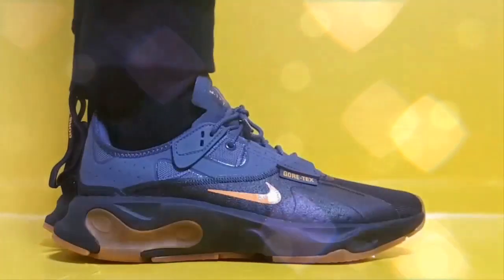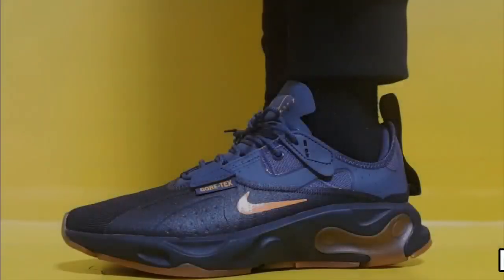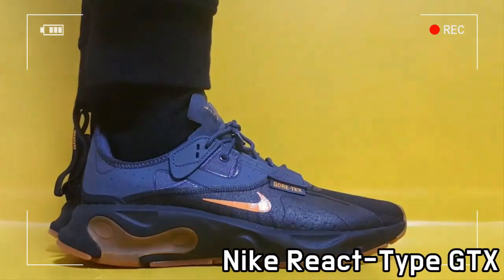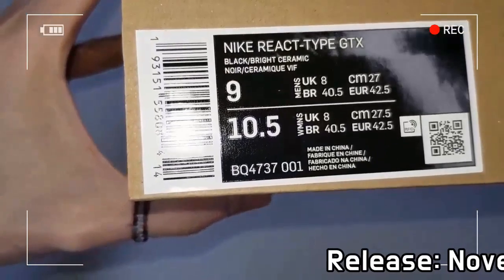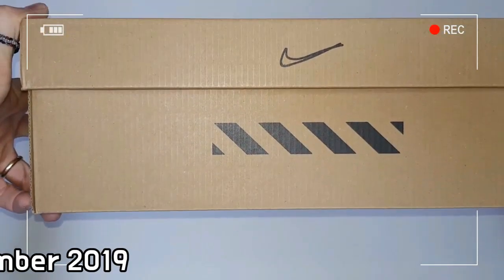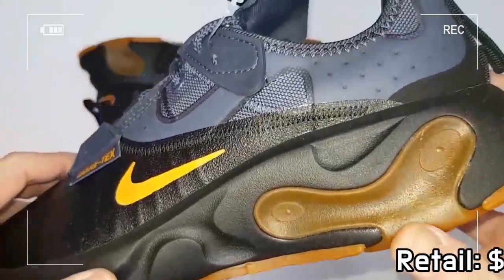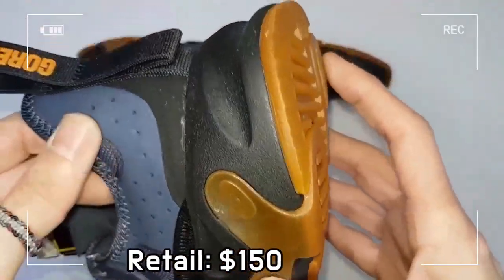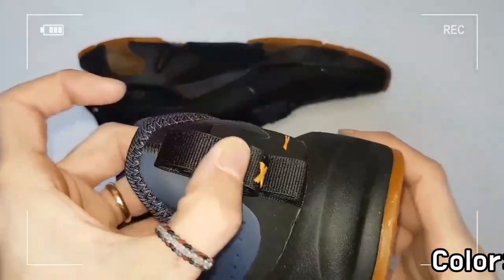NIKE React-Type Gore-Tex unboxing/nike react-type gore tex sizing review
Style code BQ4737-001
it's AUTHENTIC !
CC,1,!